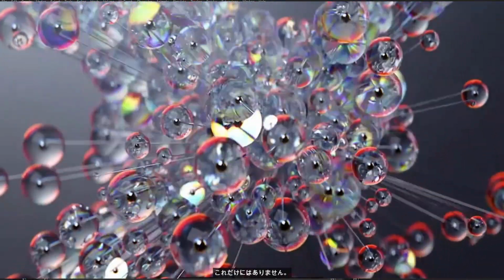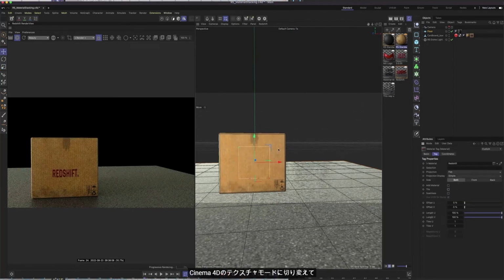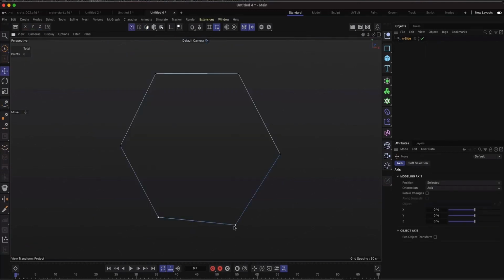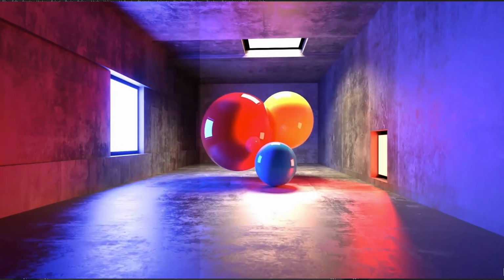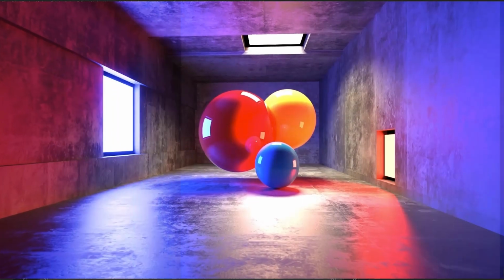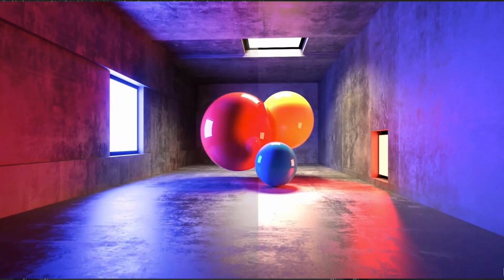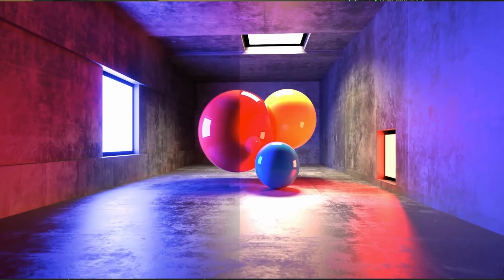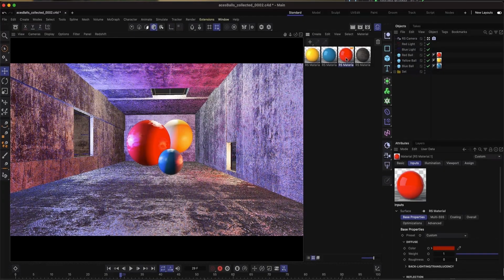Cinema 4D 2023 released